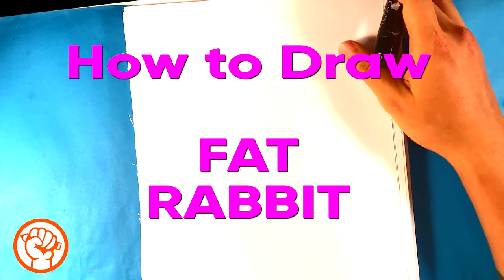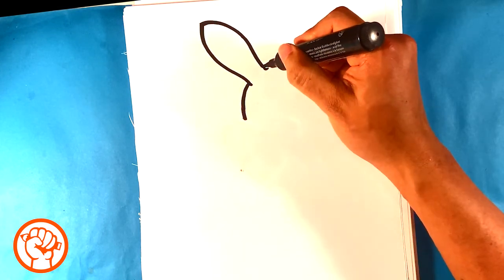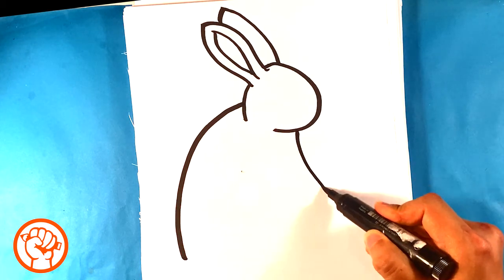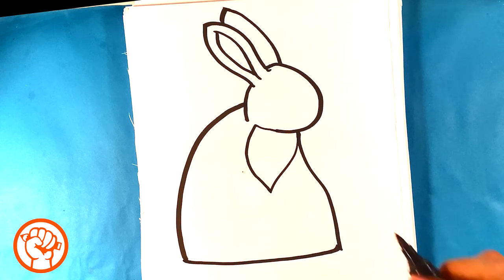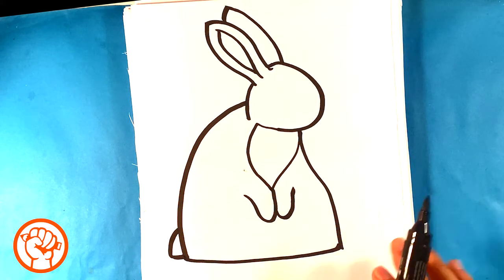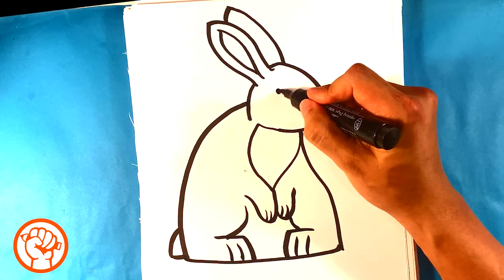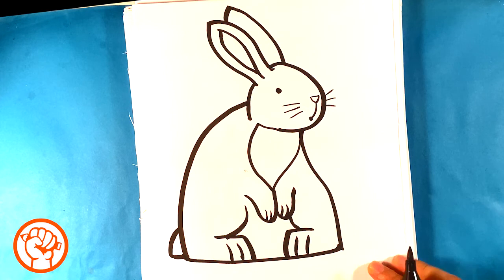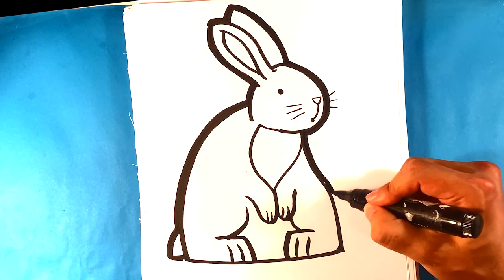How to Draw Fat Bunny Rabbit - Easy Pictures to Draw Step by Step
OR

OR

In this video to draw gonna go over how to drive fat bunny rabbit. It’s meant to be very easy and simple for anyone to follow along. So if you’ve never really drawn anything in your life, you’re probably going to really like this. It’s really meant to be totally slow and easy and simple. So let’s grab a piece of paper and a marker and let’s start together. If you need to pause and rewind please do that. The drawing lesson tutorial is meant to be very simple very easy and enjoyable. I really hope you enjoy it. So rabbits and bunnies are really cute. And I love to drink your animals on the channel. So we’re gonna do this step-by-step with the cute animal style. Will you share the video brings a tremendous and a new life to the channel itself. And it’s gonna be a whole lot of cool things going on in the future. You’re not gonna Want to miss it, so let’s party. Let’s really push this to the edge. There’s a lot of cool drawing tutorials on the Internet. I want to see one of the ones that you watch all the time. So please let’s get together and do all this stuff and the coolest way possible. How was your day?

Cool Links __________________________________________________